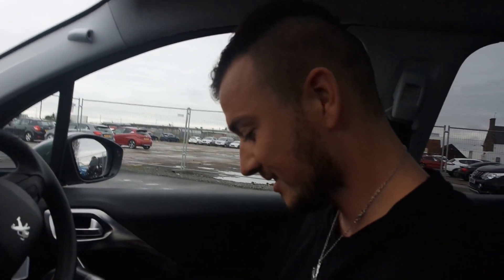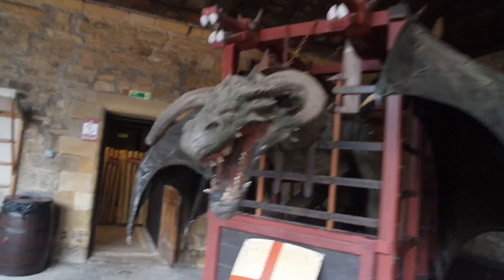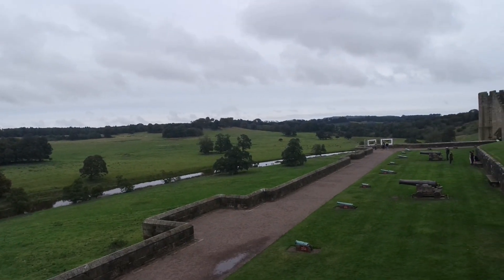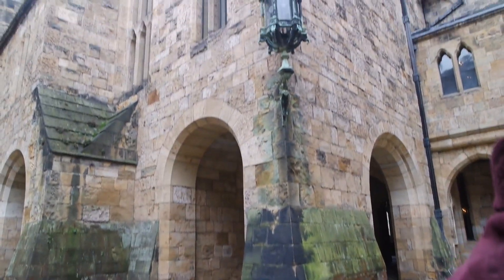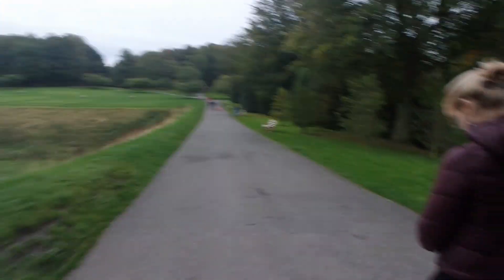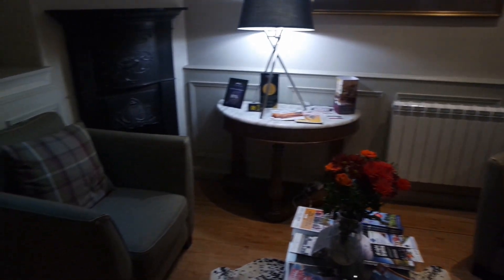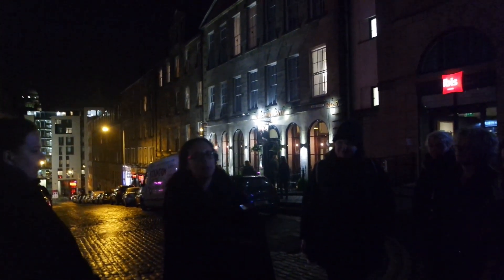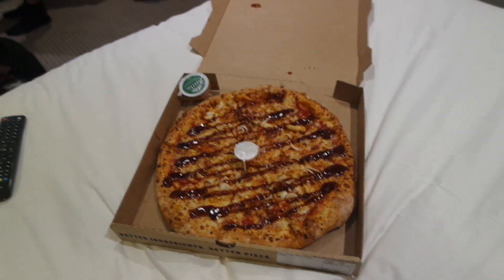Harry Potter Magic and Ghosts | Alnwick Castle (HP film set) & Edinburgh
Shout out to all Harry Potter fans! We learned how to fly, fight a dragon and had an amazing behind the scenes tour of the first two Harry Potter movies, all here at Alnwick Castle.

Alnwick Castle will be familiar to you from scenes from the Harry Potter and the Philosopher Stone (flying lessons, upset Hermione after the Leviosa incident and various Hogwarth scenes) and Harry Potter and the Chamber of Secrets (the car crashing into the weeping willow).

There are tours from Edinburgh to Alnwick Castle but we found it easiest to rent a car and drive ourselves (just under 2 hours). Spending a morning or afternoon suffices to enjoy the castle and the activities. The activities include:
- Dragon Quest (good for little children, disappointing for adults)
- Flying lessons (collect your tickets upon arrival)
- Movie tour (various running throughout the day)
- Historical tour (various running throughout the day)

After driving back to Edinburgh, we headed off to the Mercat Monument for our spooky "Doomed Dead and Buried Ghost Tour" organised by Mercat Tours.
For a reasonable price you're guided through the city of Edinburgh and get exposed to the most spooky, scary and hair raising stories! Both in the vaults (250 year old structures build under a bridge archways which only were uncovered again in the early 90s).
The stuff and stories they found informed about the grueling history of the vaults and about the inhabitants (ghosts and ghouls).